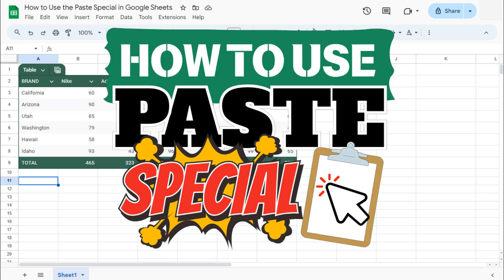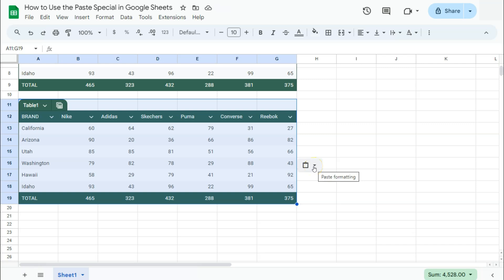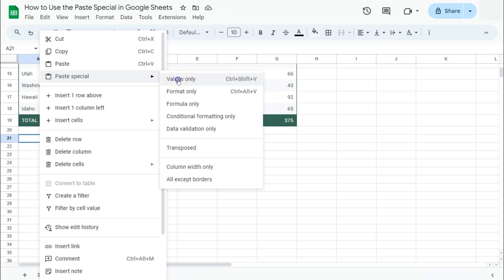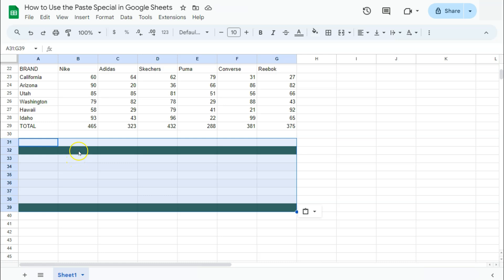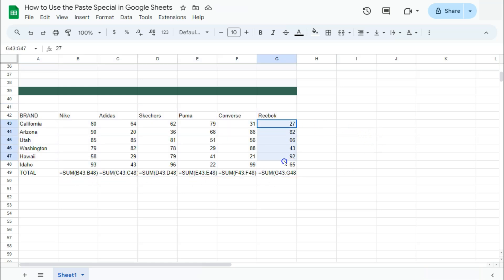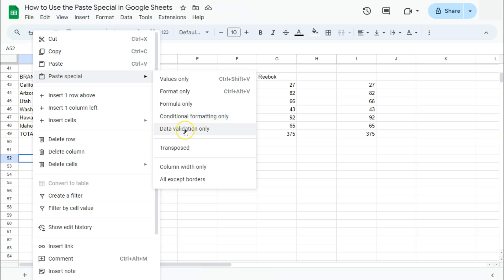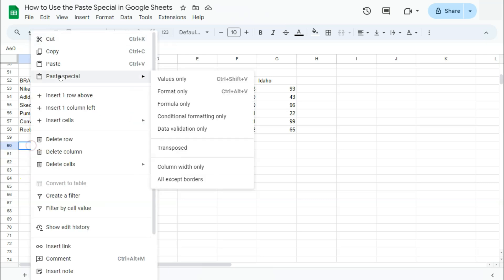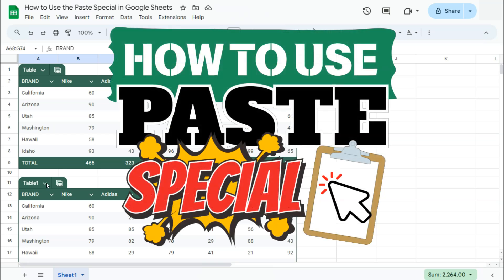How to Use the Paste Special in Google Sheets (Paste as Plain Text)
In this video, I will show you how to use the paste special in Google Sheets!

Learn how to use this versatile tool to copy and paste data with specific attributes, such as values, formulas, formats, and more. Whether you're a beginner or an advanced user, this tutorial will help you streamline your workflow, enhance your data management skills, and save time. We'll cover various scenarios and tips to make the most out of Paste Special, ensuring you can efficiently manipulate your spreadsheets.